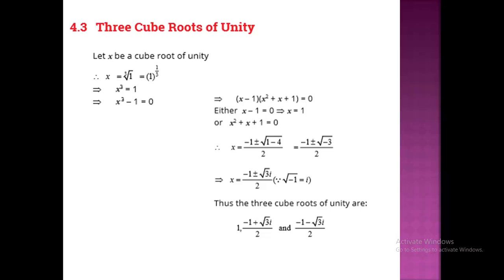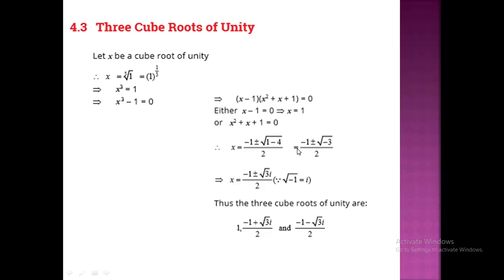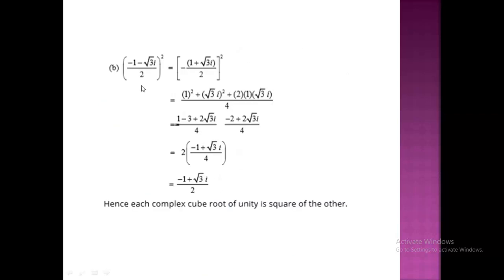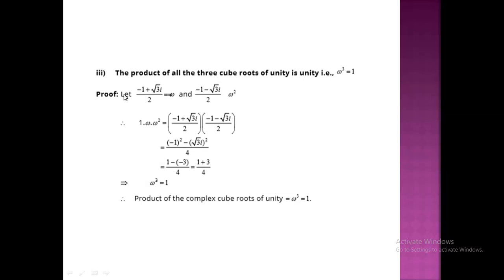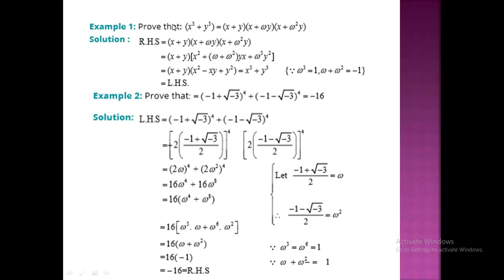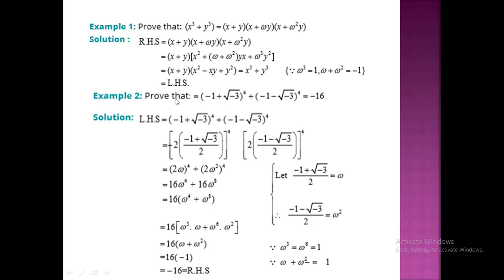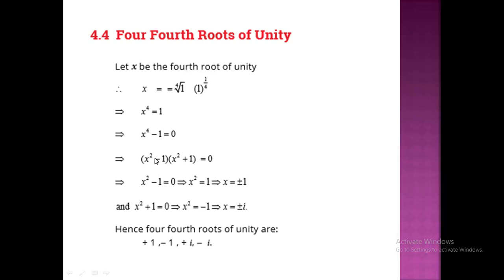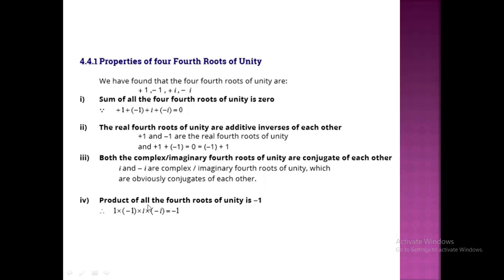mathematics xi ex4 4a